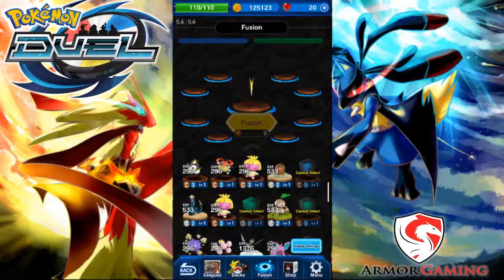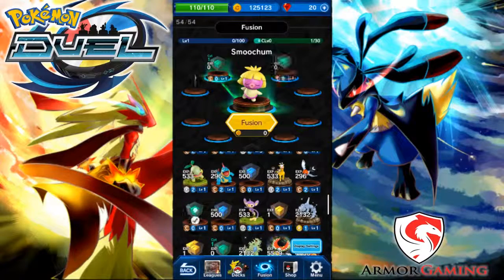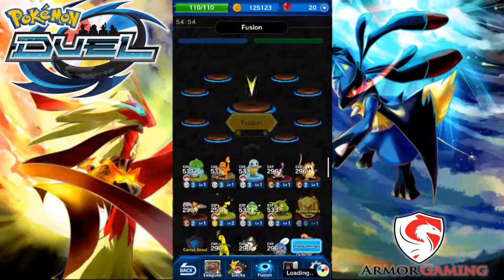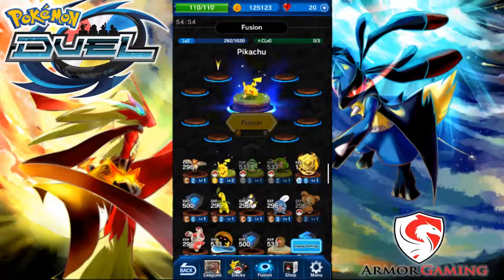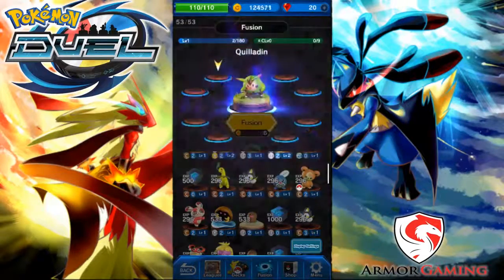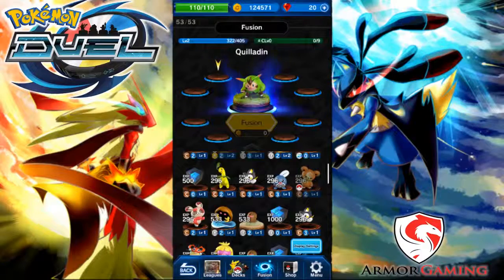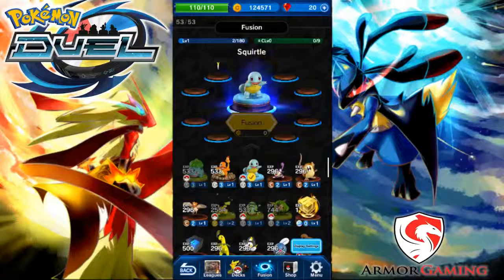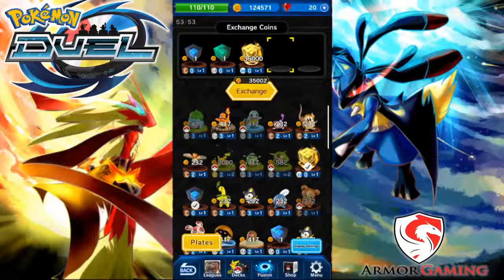Pokemon Duel | How to Use Cubes | Green, Blue, Gold Cubes Guide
Pokemon Duel Cubes Guide and Explanation Video! How to use Blue, Green and Yello Cubes! Have any questions? Day 11 of 89 of .

How to use fusion - how to level up and how to chain level includes how to use blue, green and yellow cubes For everything you need to know about blue cubes .

Today I'll explain what CLv0 and CLv1 mean and also how to get those CL Level Ups. You have to have the green cubes to level up each Pokemon figure.

Pokemon Duel Fusion Guide with Cubes! There are three kinds of cubes in Pokemon Duel - Blue, Green, and Gold. Here are their uses: Blue Cubes - Provide .